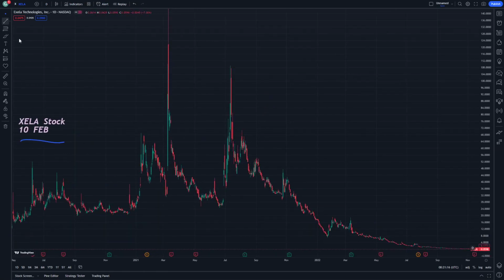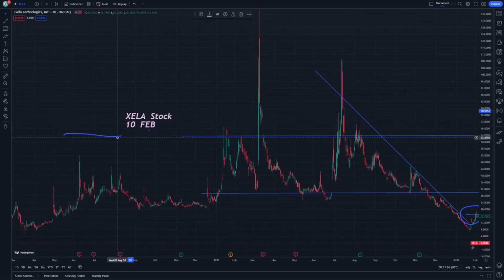XELA Stock Technical Analysis and Price Prediction News Today 10 February - Exela Technologies Stock